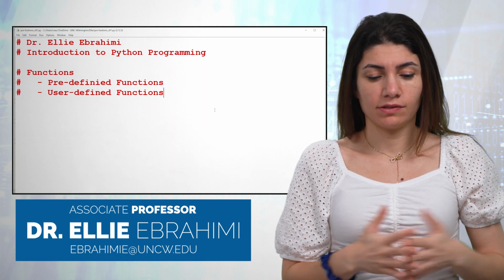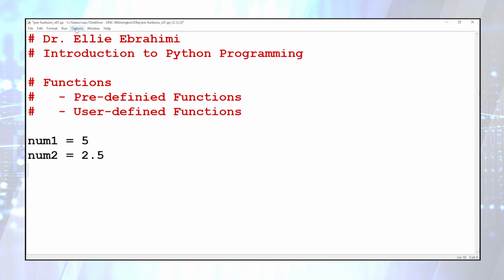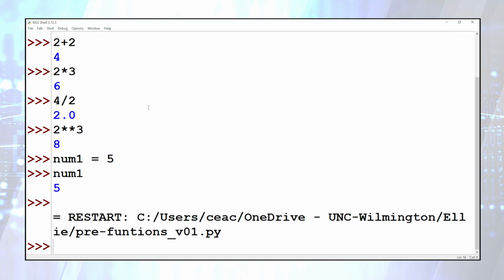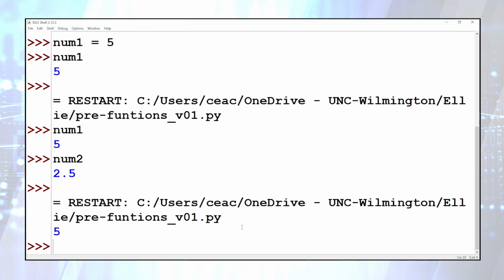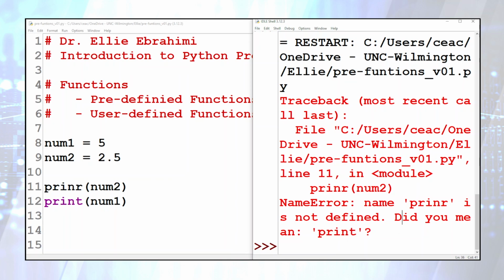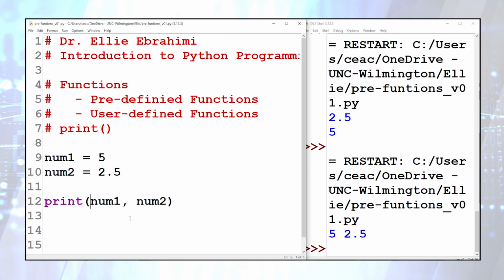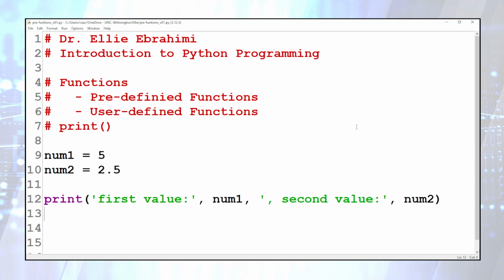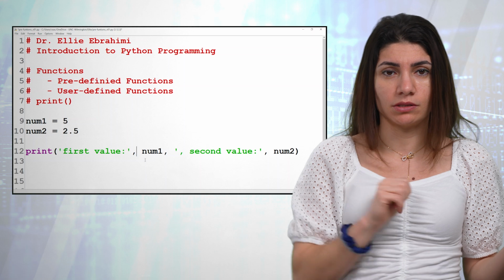5 Ellie Ebrahimi print